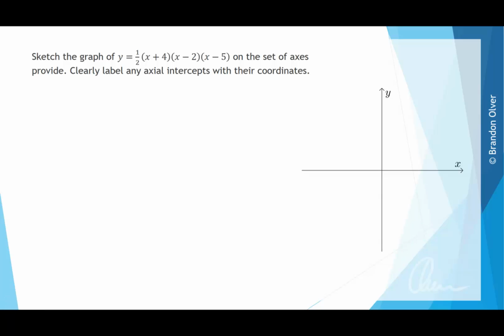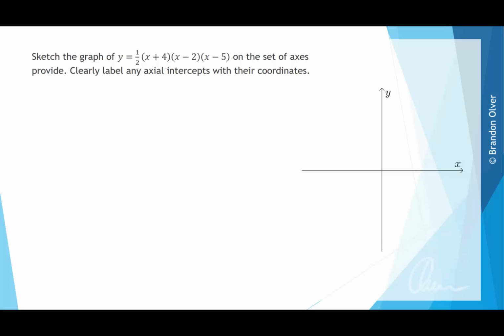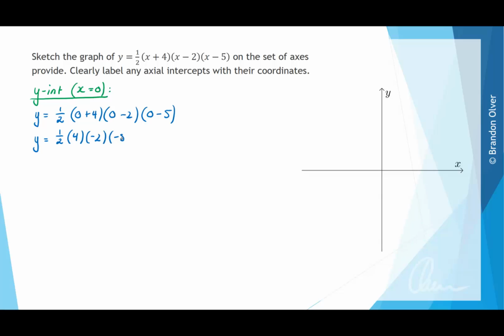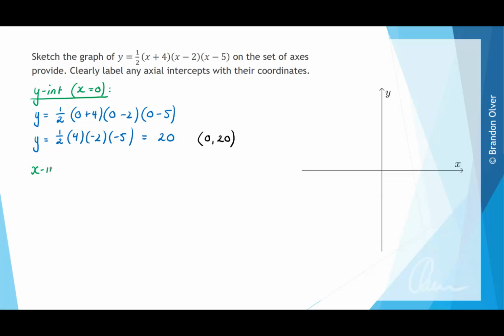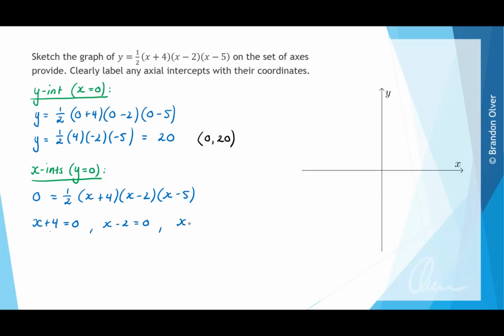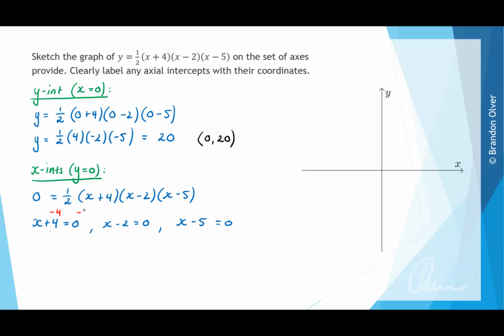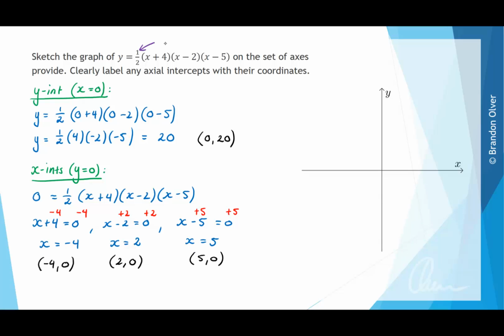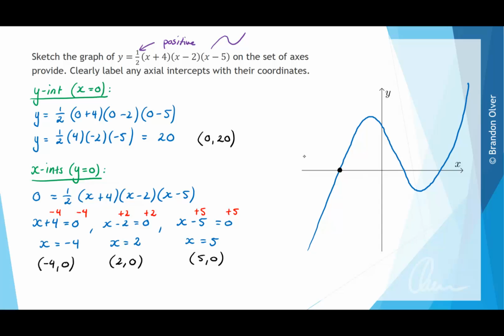[MM1-2] 7E - Example 4